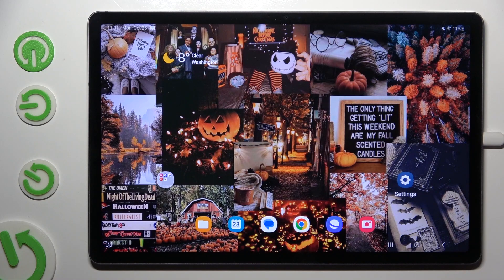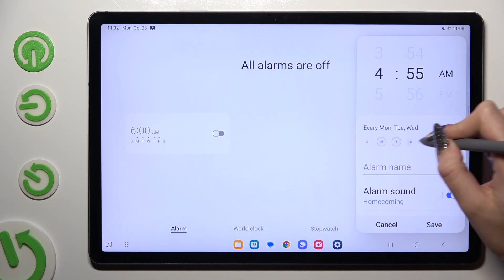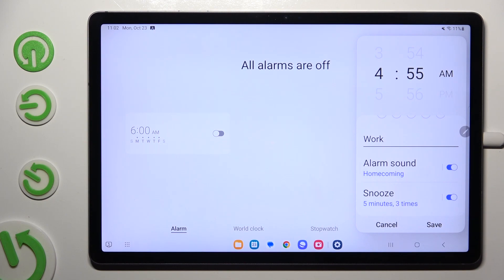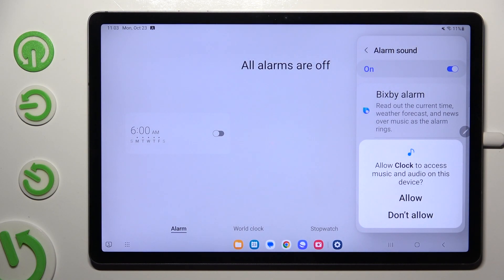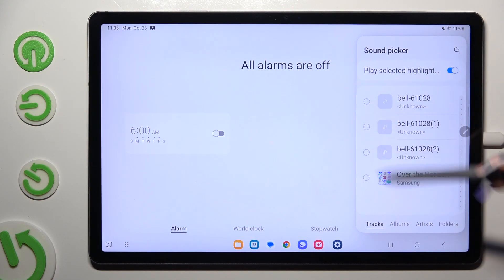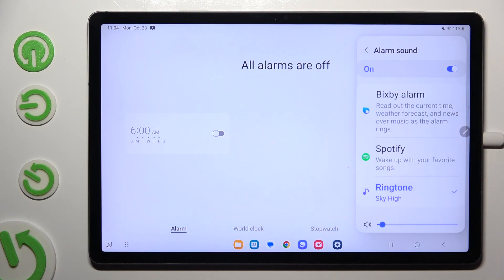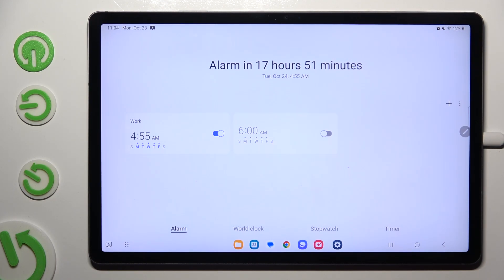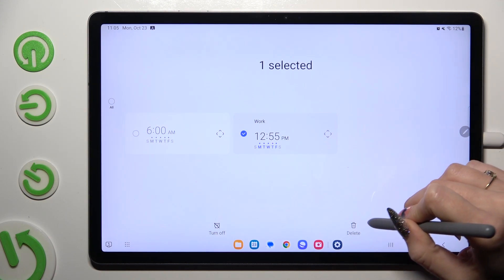How to Adjust Alarm Clock Options in Samsung Galaxy Tab S9 FE+ - Customize Alarm Clock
Today we are coming to you with a short tutorial, thanks to which you’ll learn how to not only Create a New Alarm but also Customize it! Just grab your Samsung Galaxy Tab S9 FE+ and, learn, step by step, how to pick an hour, choose and exclude days of the week, and even operate the sound of the new alarm. So, if you are interested in accomplishing all of that and more, then don’t wait any second longer, let’s begin!

How to Set Alarm Clock in Samsung Galaxy Tab S9 FE? How to Add an Alarm Clock to Samsung Galaxy Tab S9 FE? How to Adjust Alarm Clock in Samsung Galaxy Tab S9 FE?